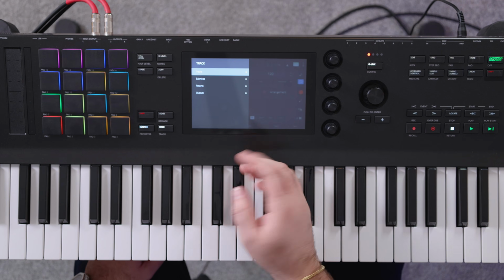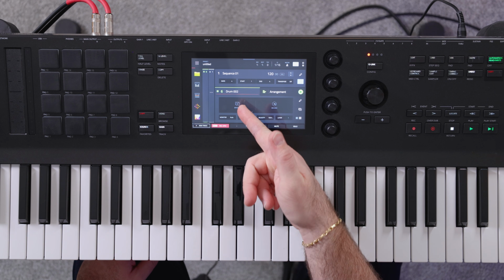MPC Acoustic Drums - How GOOD Are They?!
MPC products are known for their electronic drums, but how good are their ACOUSTIC DRUMS? In this video I play a sampling of the acoustic drum sounds included with the Akai MPC Key 61 to give you a taste of the sound quality and sounds that the MPC has for acoustic drum kits! Hopefully this helps if you're looking to get an MPC for acoustic drum use or if you already own one, but haven't experimented with acoustic drum sounds in the MPC yet!